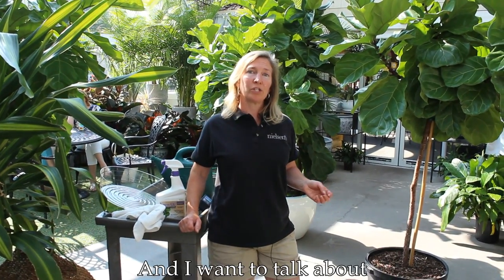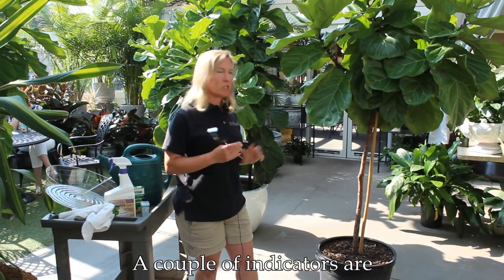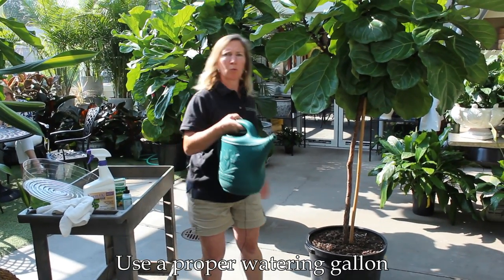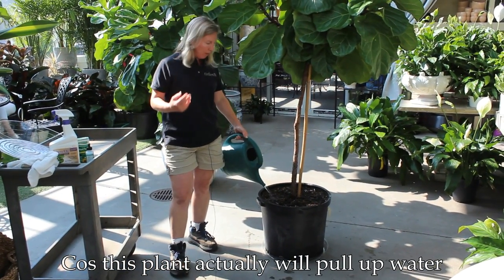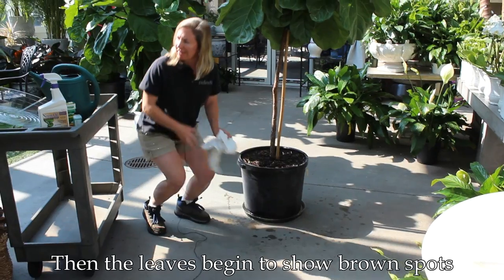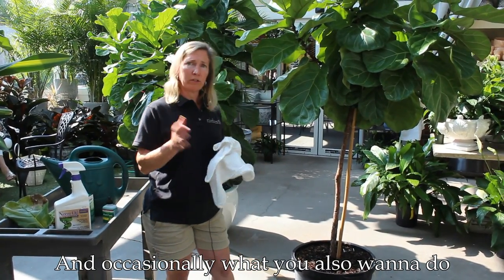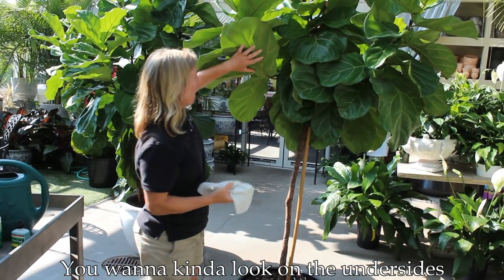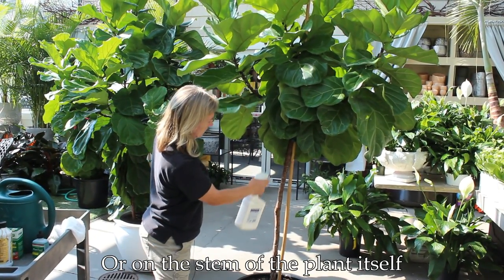Fiddle Leaf Ficus care-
Back by popular demand!  We have extended our original ficus care video to include watering, fertilizing, insect treatment and cleaning. This is your ultimate guide to taking care of your Fiddle Leaf Ficus!